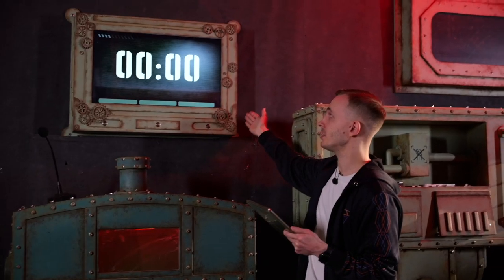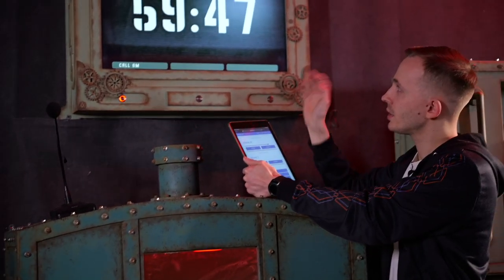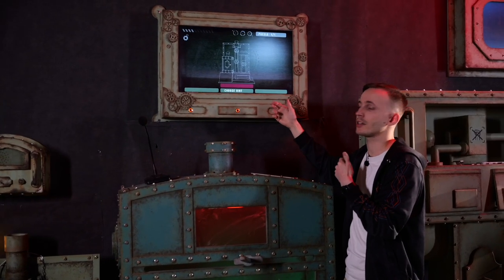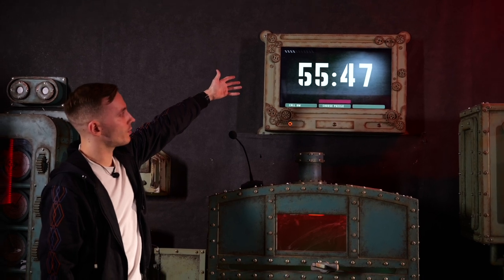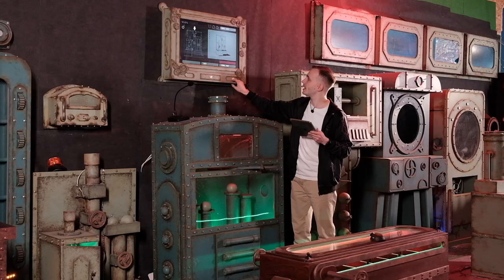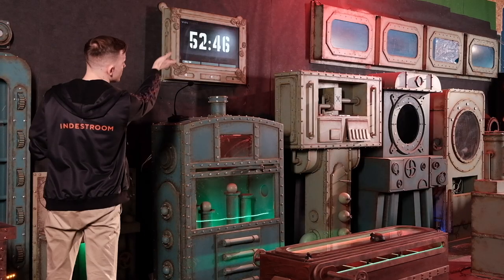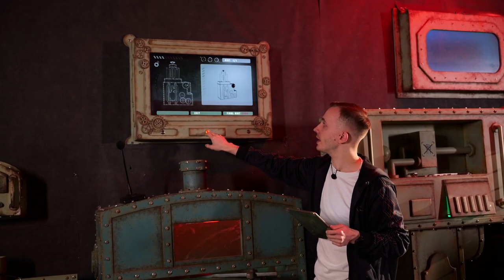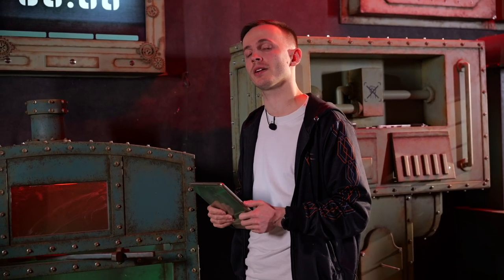Special Hint System - Kiosk for Escape games.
Introducing our revolutionary NEW INTERACTIVE HINY SYSTEM designed to elevate your ER business to new heights!

Engage your players in direct communication with the game master, creating a two-way channel for guidance and assistance tailored to your needs.

Players will be able to identify which gadgets offer hints, ensuring they never miss out on valuable insights.

Players will be able to take control of the gaming journey by selecting the number of hints for each gadget, depending on the play style.

Watch the video for a comprehensive overview of its features and capabilities!

This KIOSK was created for our Steam-Punk SUBMARINE ER, and this special version of this game is in stock righ now!